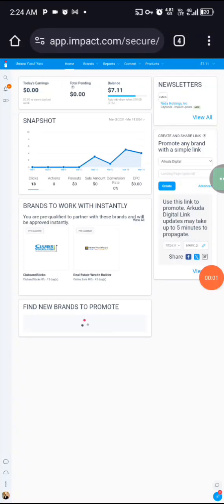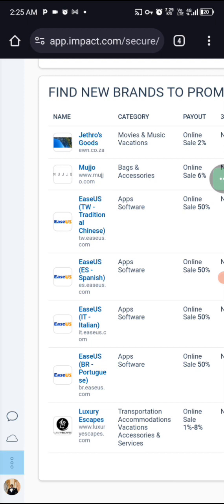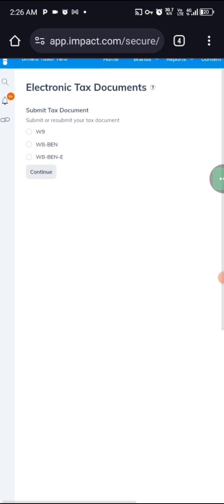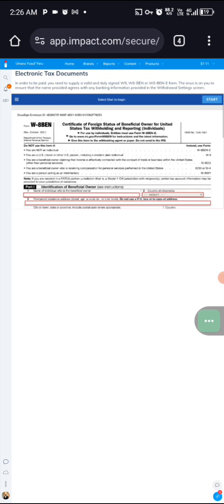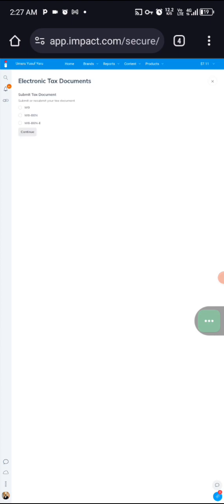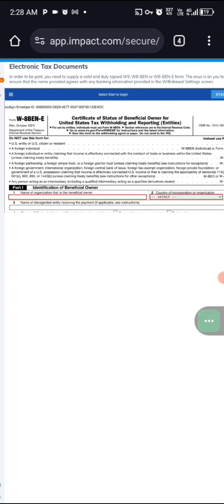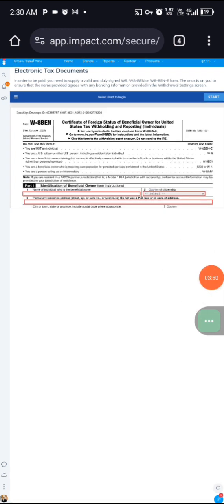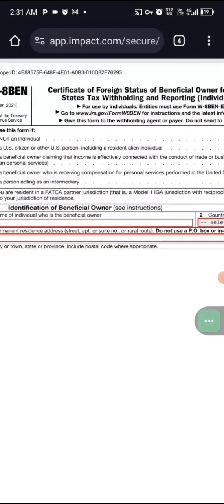How to Input Your Tax Form Details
This is really important and if you don't fill in this tax form information you're not going to get paid so it's really important to fill it out
W8-BEN is for Foreigners like us